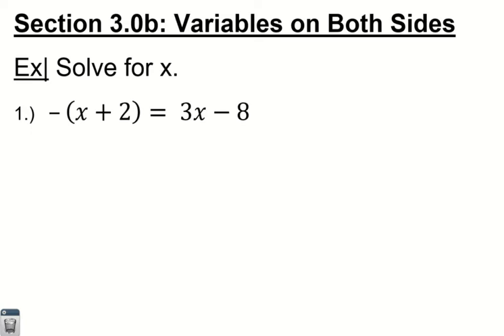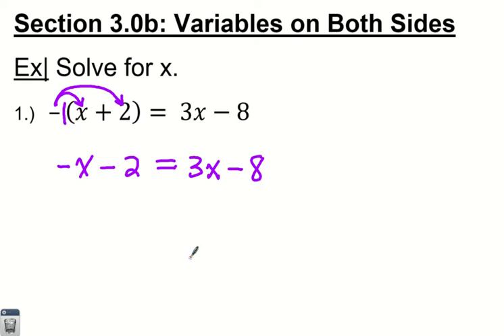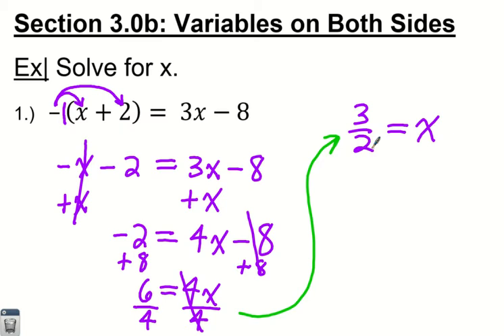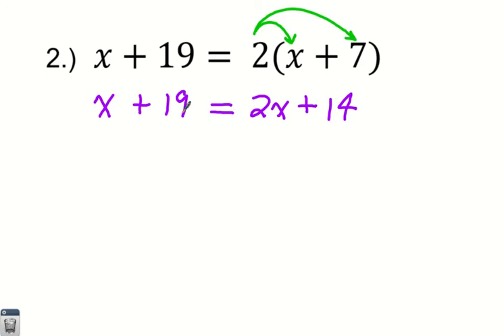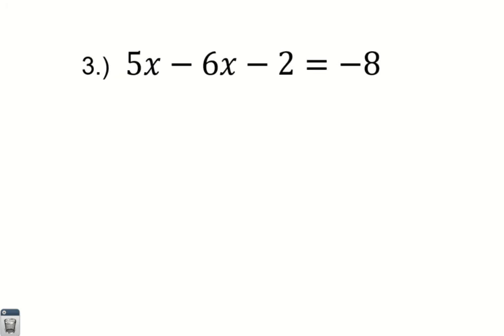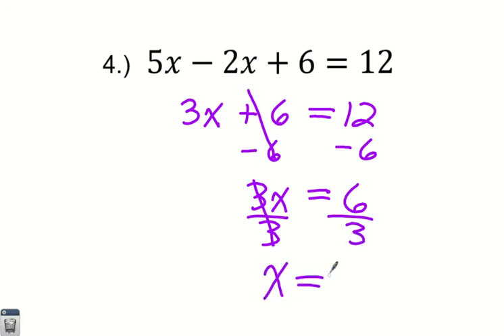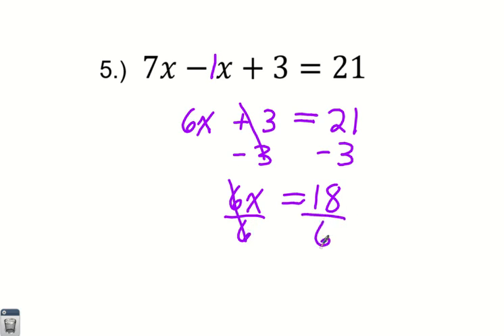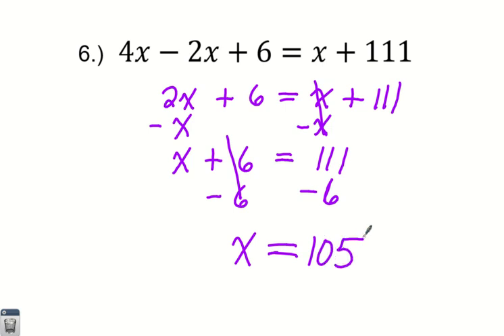Integrated Math I - 3.0 - continued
3.0 - continued Notes